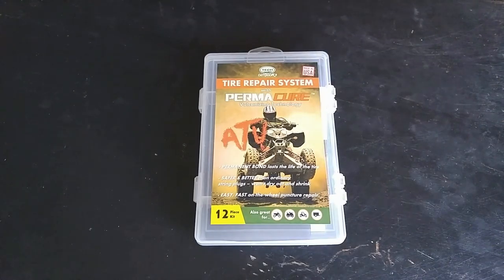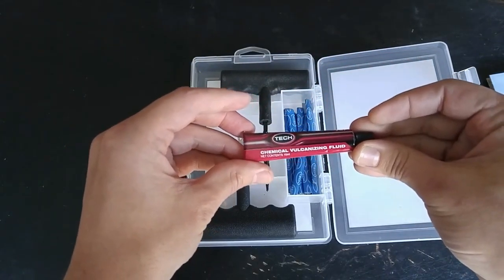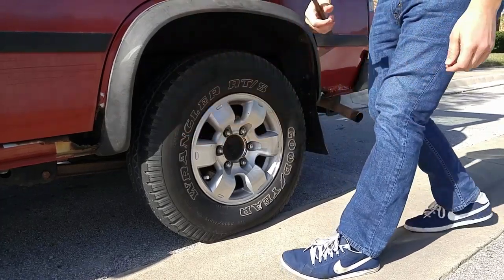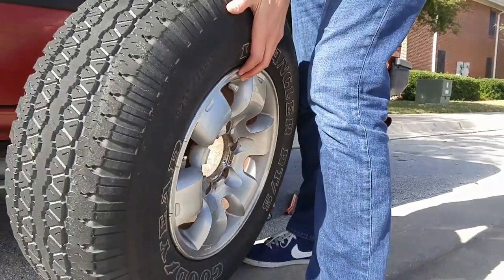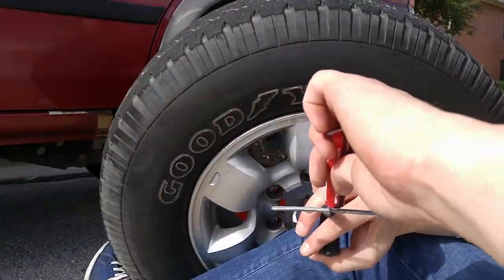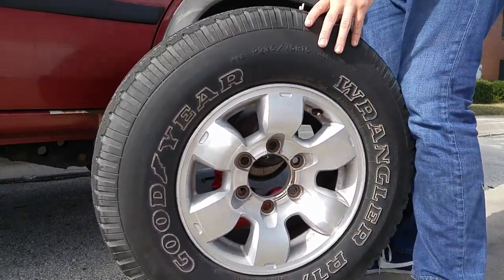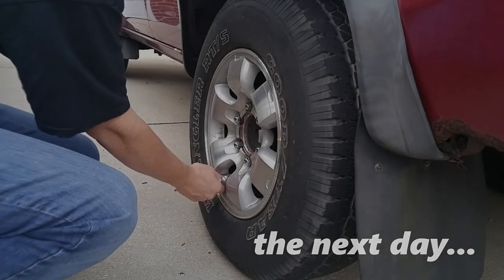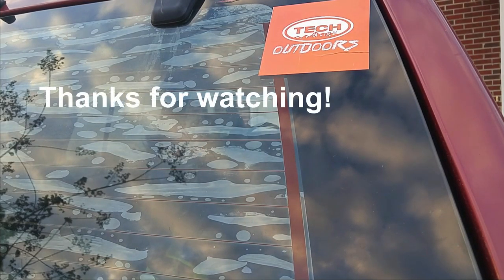Hobbys Hobbies Ep.1 - Plugging a Tire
Episode 1 of Hobbys Hobbies, a hobbyist youtube show featuring Alex Hobson (aka Hobby).

On this episode I unbox a tire plug kit, remove a flat tire, install a tire plug, 'test it, and reinstall the tire.

You can purchase the tire plug kit which I used on Amazon.

All production work, including music, by Alex Hobson (Alcohol Cottonball)